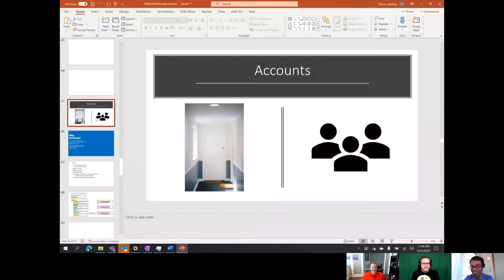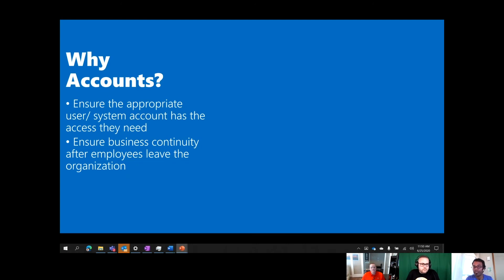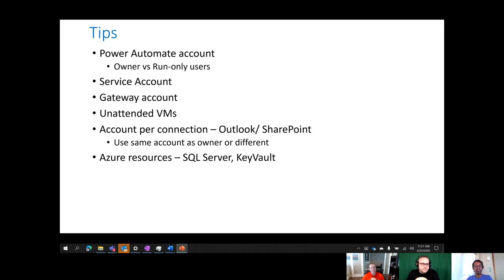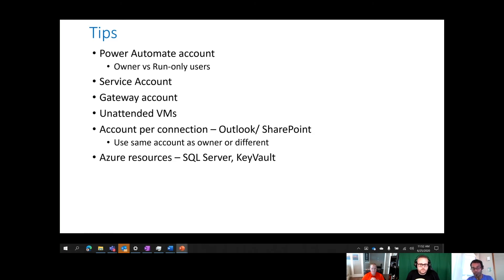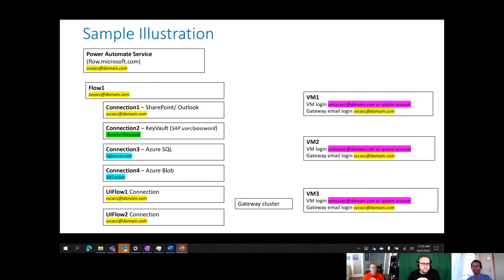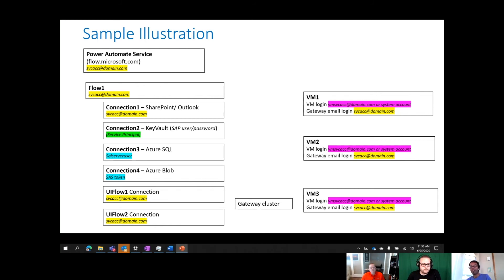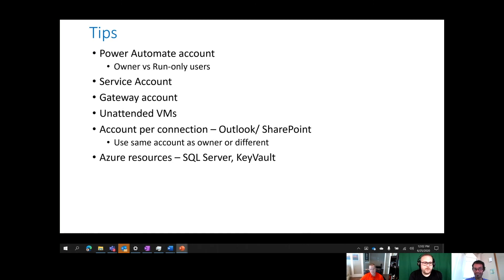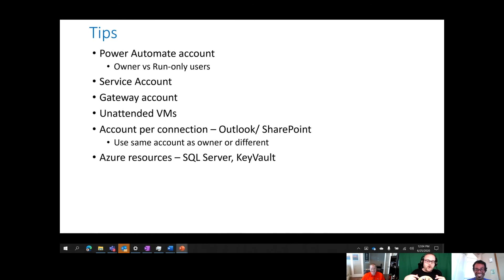Automate It. Episode 5 - Choosing Which Account type to use in your Automations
Note: UI flows are now called desktop flows in Power Automate

Welcome to Automate It, a brand new show focused on Power Automate, RPA and how to use these tools and all of their best practices!

Today we show you some best practices for choosing the Account type to use in your Automations. There are many more than you think!

- Jon, Pranav and Kent